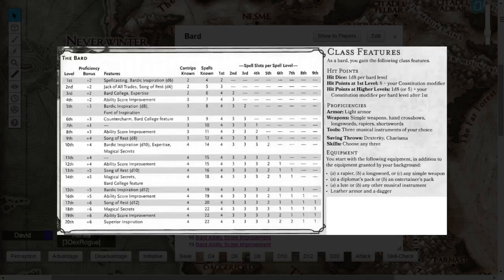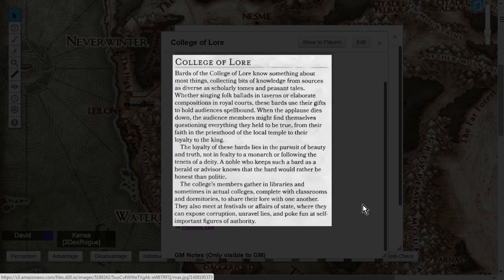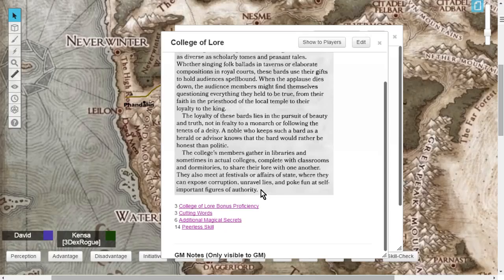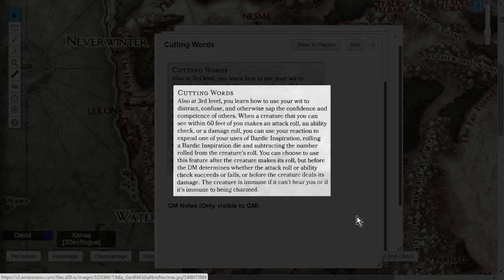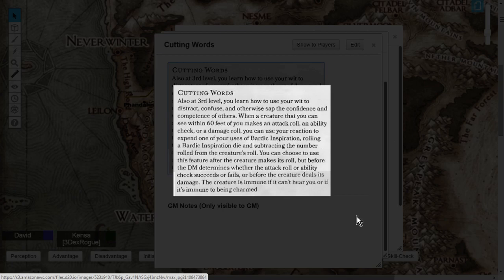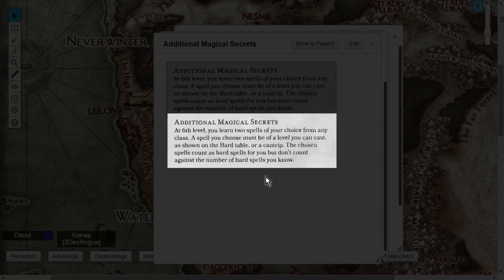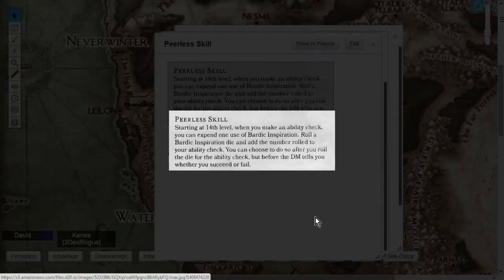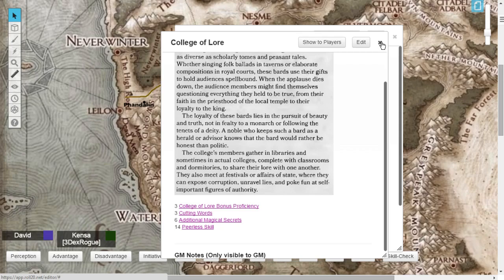Dungeons & Dragons 5e Tutorial "Class Breakdowns Workshop, College of Lore Bard"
WATCH LIVE GAMES NIGHTLY ON MY STREAM CHANNEL!

Hey folks, this D&D 5e tutorial breaks down the College of Lore Bard class features in detail.

If there are any other tutorials you are looking for please do not be shy to ask.